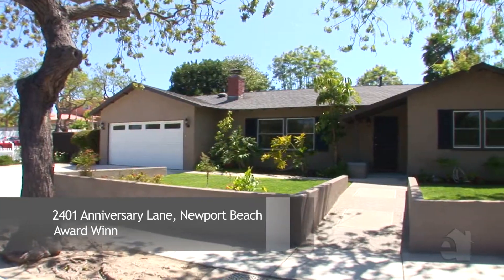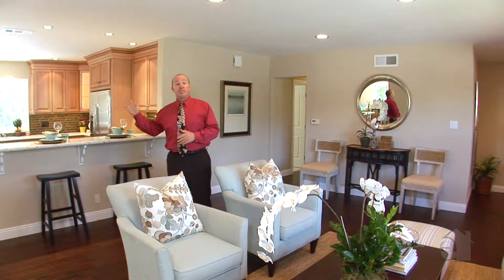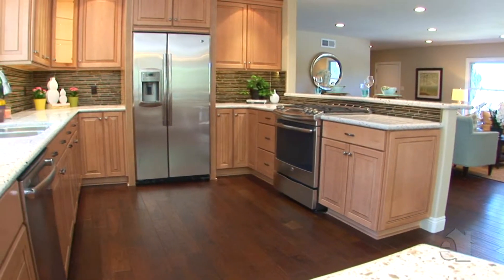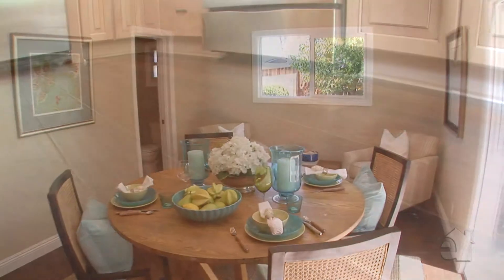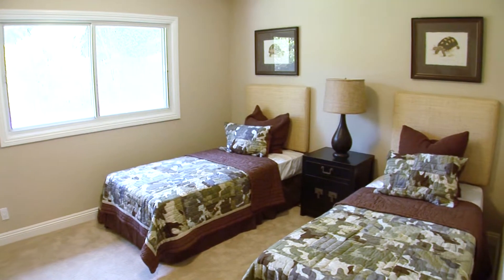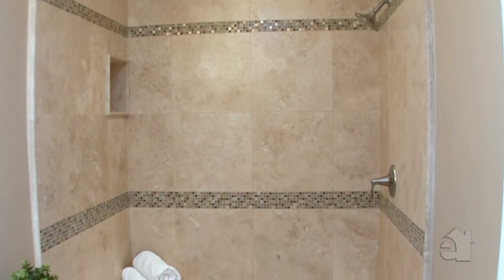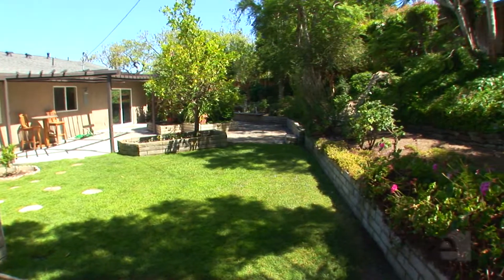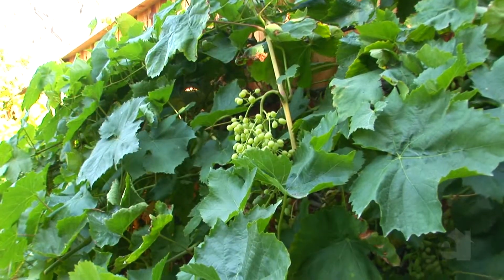2401 Anniversary Lane Newport Beach CA 92660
Villa Real Estate